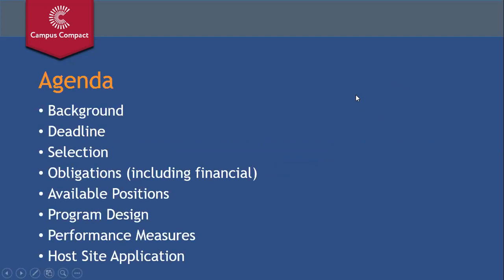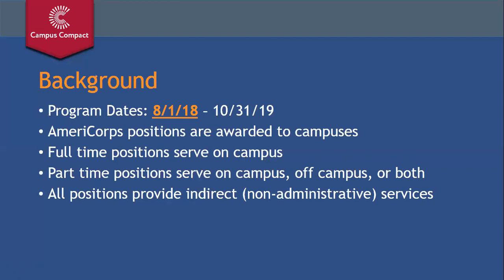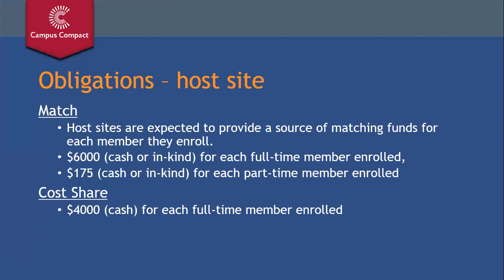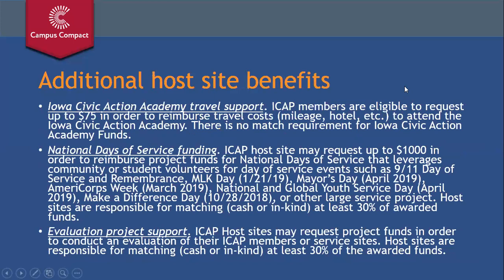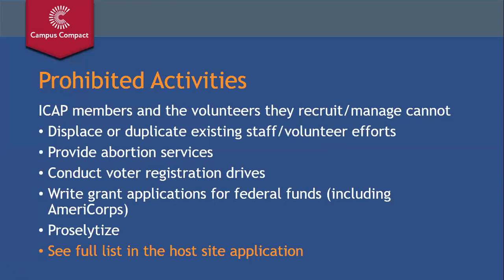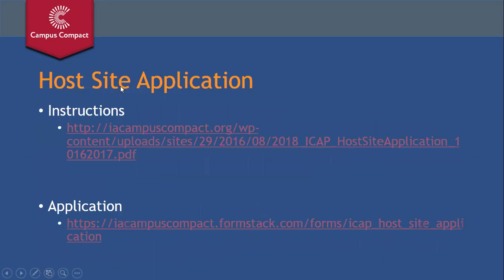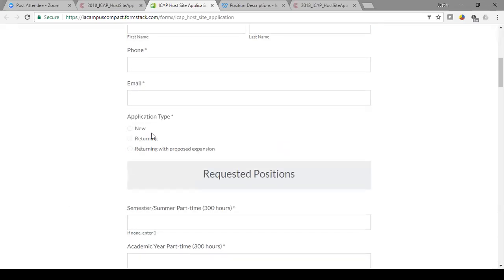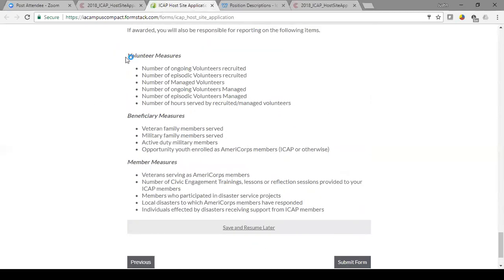2018 ICAP Technical Assistance Call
Technical Assistance call for the 2018 ICAP host site application process.

Applications submitted by Friday, December 1, 2017 will be given priority when Iowa Campus Compact considers awards. Applicants interested in receiving a full-time member are encouraged to apply by the priority deadline. Applications may be submitted by Friday, May 11, 2018.

The Iowa College AmeriCorps Program (ICAP) was created to increase levels of volunteerism among college students in Iowa as part of their academic experience, while engaging them in their local campus community. ​

Students service at least 300 hours building capacity for campus and community partnerships and receive a national service education award.